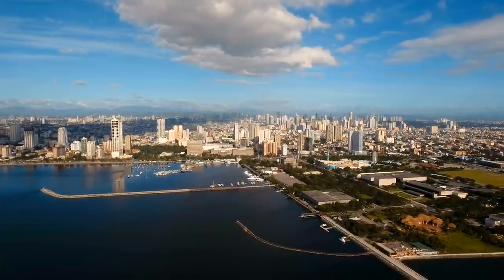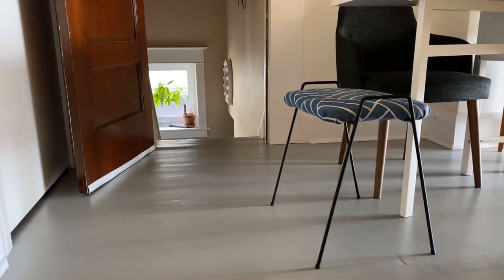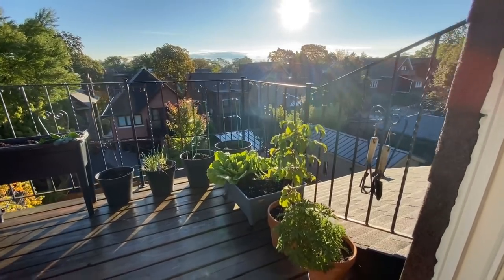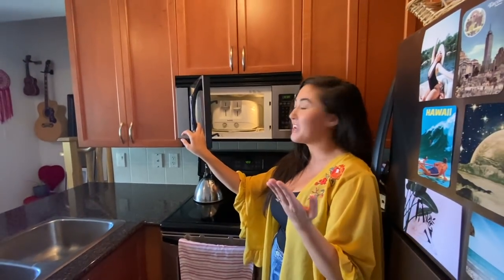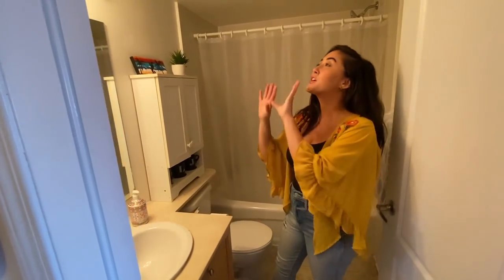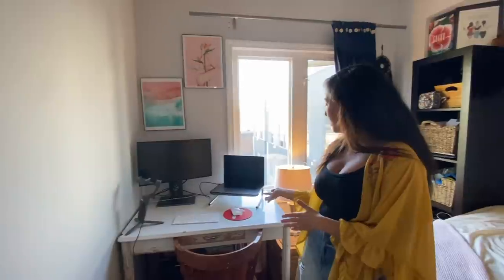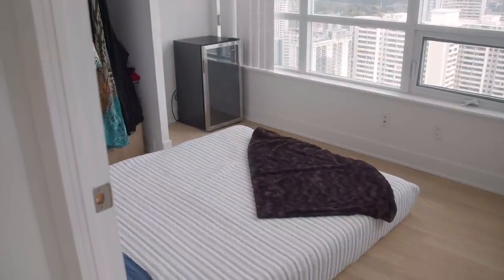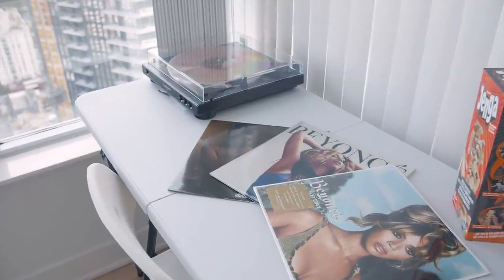What Apartments Look Like Around The World • Toronto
Thanks to Jason, Liza, and Cleo for showing us your homes!

BuzzFeed Bring Me
Bring Me

Connect with Bring Me:
Sign up for the Bring Me! Newsletter

MUSIC